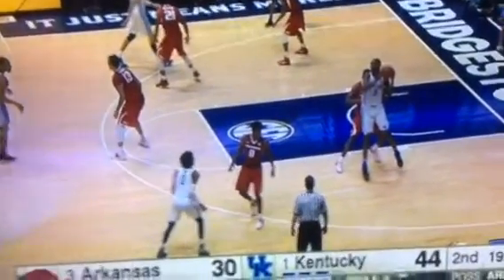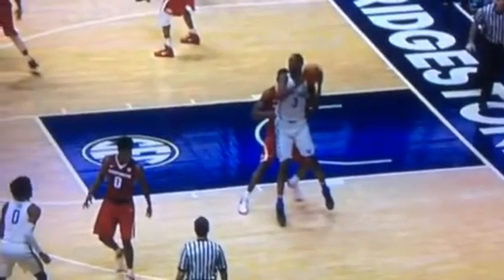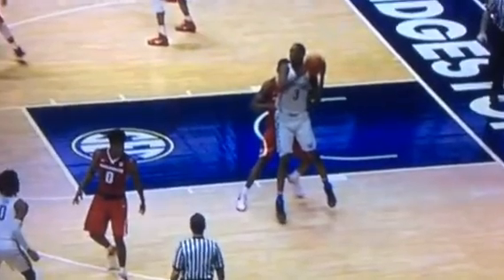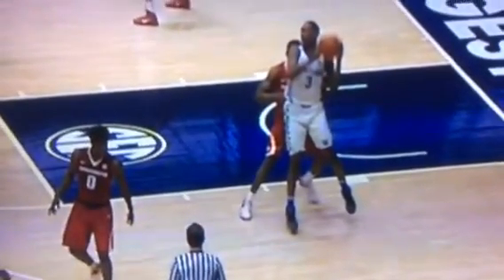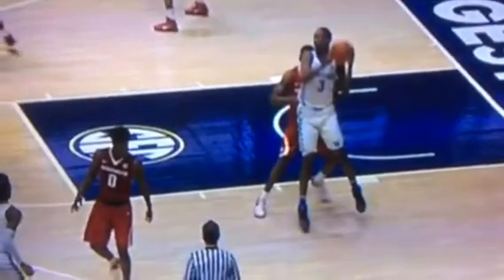SEC championship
Four traveling violations by the same player before he shoots; all ruled as legal.  How can that be?  This is the same as kicking a rule.
L